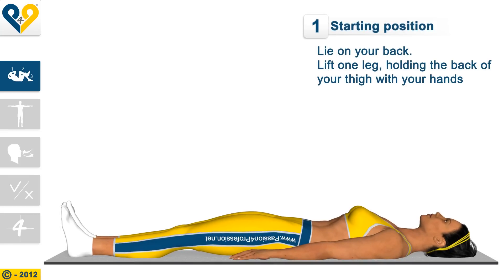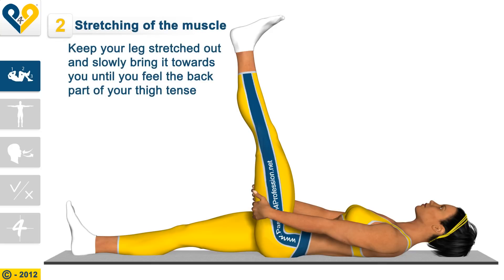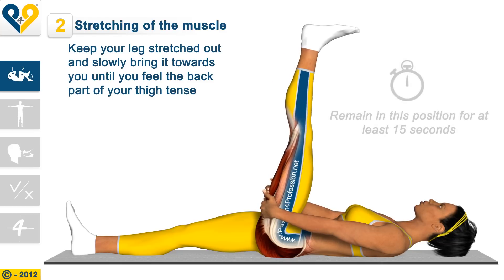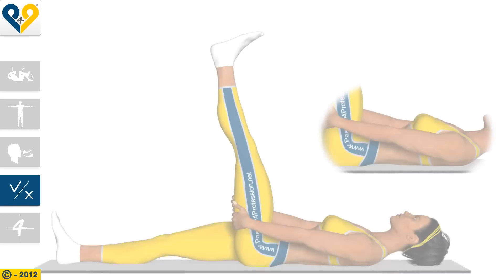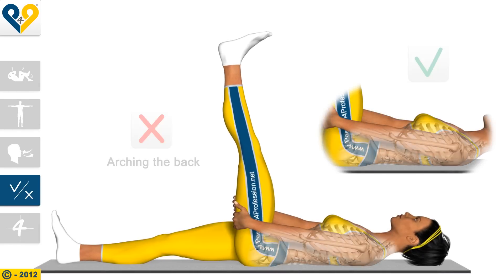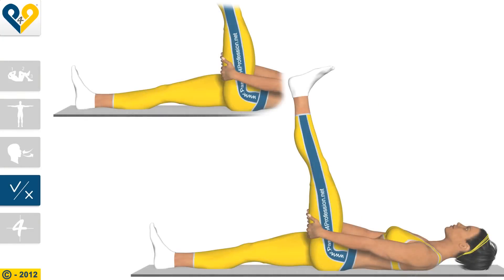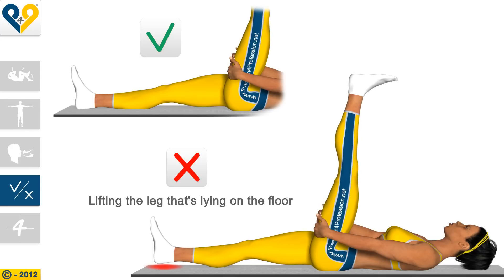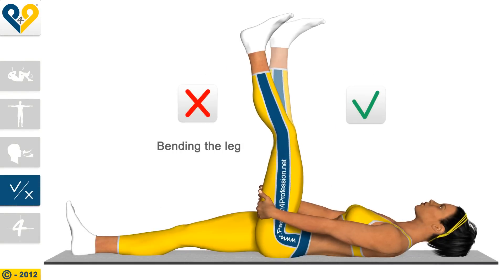Tone thighs: Stretching of the back thigh muscles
This stretching exercise is simple and effective, plus it is also very useful in preparing the leg muscles for various other exercises. Be careful not to strain the femoral biceps and the other back thigh muscles too much. It is best to carry out this stretching exercise slowly and carefully.